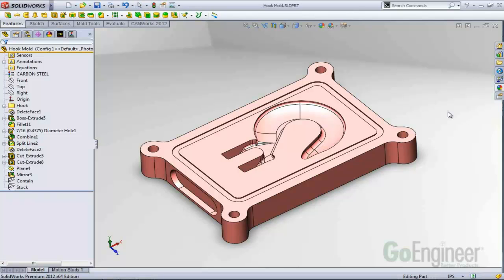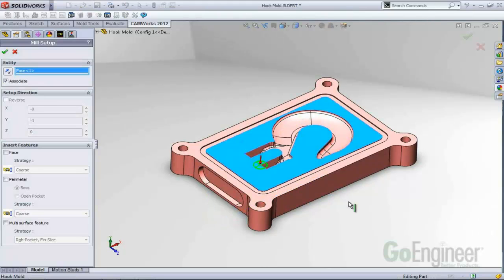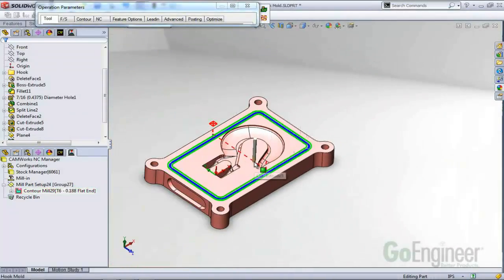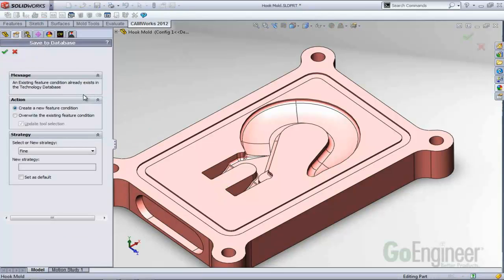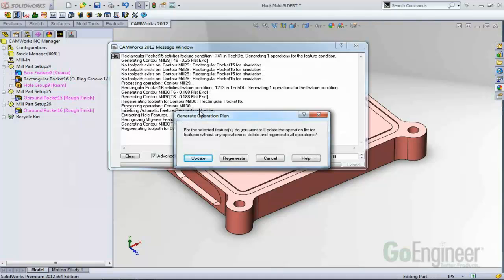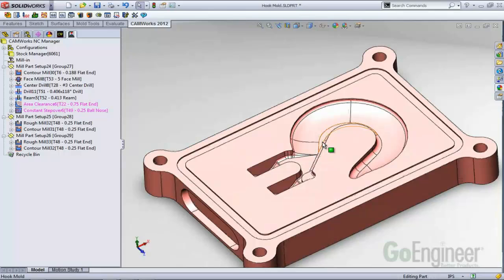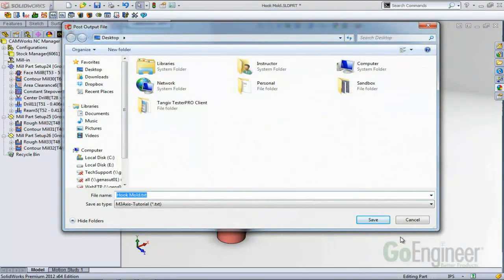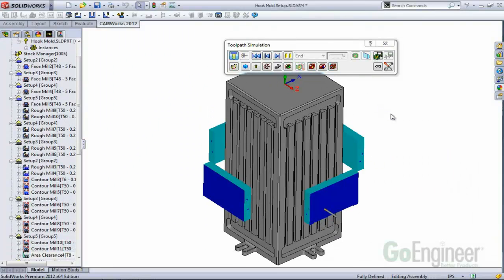Using CAMWorks to Increase CNC Productivity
Learn the basics of CAMWorks, see how it integrates with SolidWorks, and how to take advantage of the Technology Database. We will also cover how to do 4-axis programming in Assembly Mode.